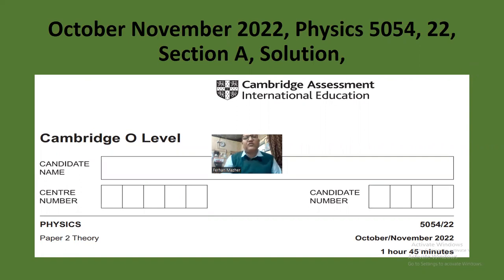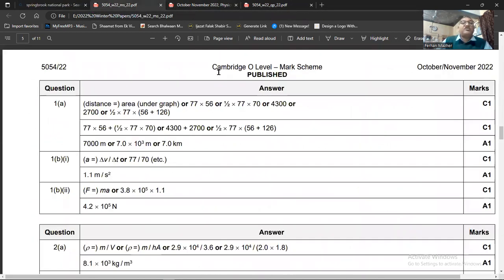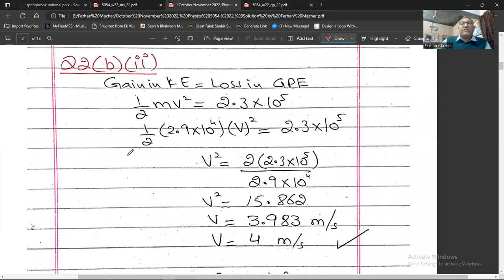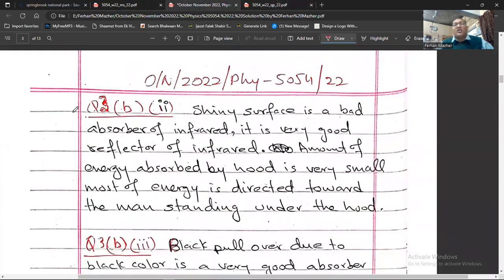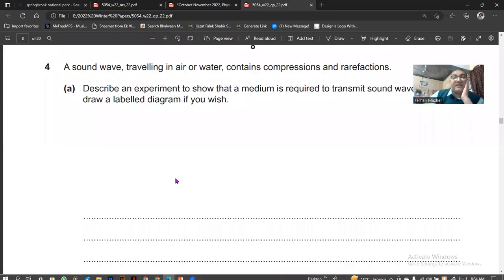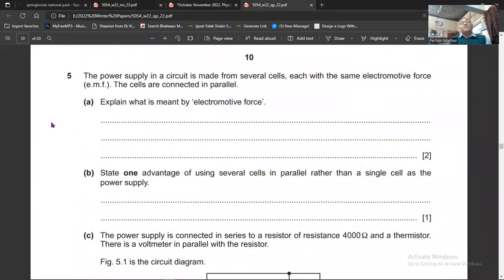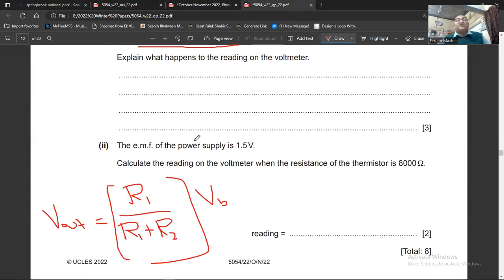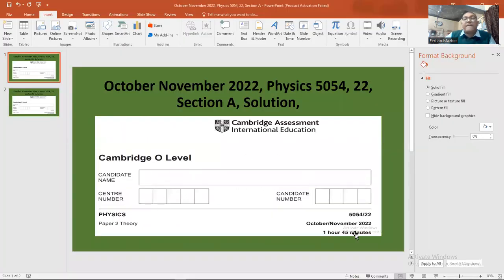October November 2022, Physics 5054, 22, Section A, Solution by Ferhan Mazher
O/N/2022/5054/22, Section A, Paper 2, Theory Paper, Solution, Solution of Past Papers, CAIE, CIE, GCSE, Physics, Cambridge O Level, Physics 5054,